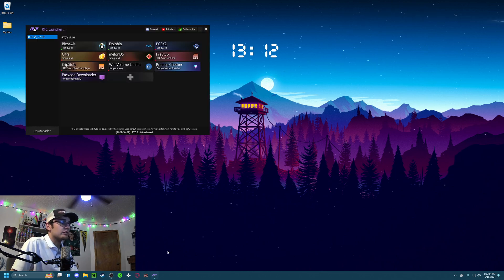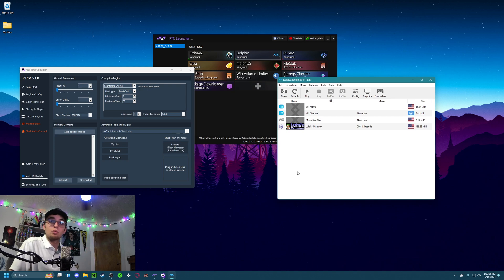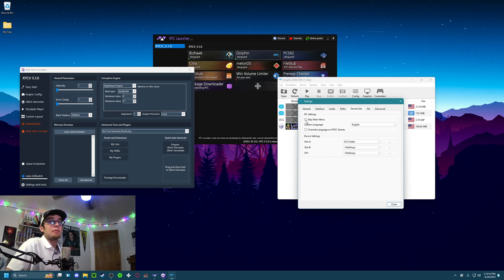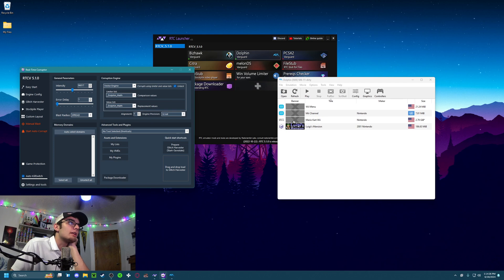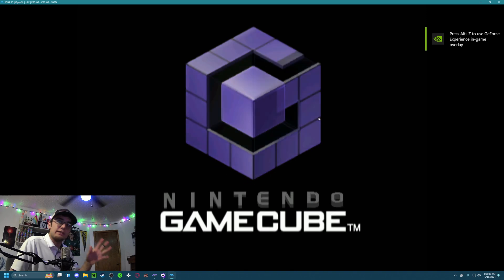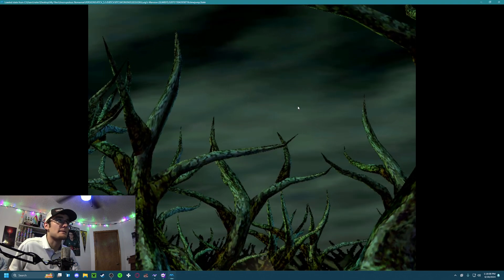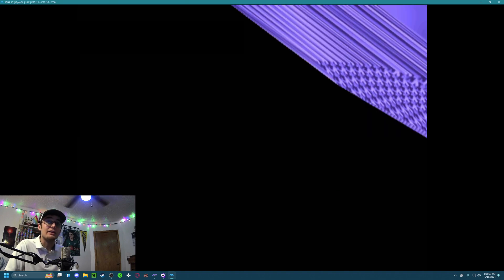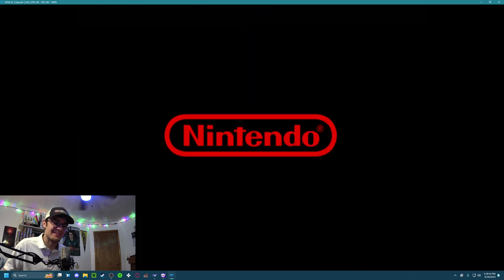HOW TO: GameCube Bios Corruptions using the Real-Time Corruptor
Big thanks to @ircluzar, @Killysunt, and @Zer0ducksgiven for inspiring this creation and getting me into BIOS corruptions!

EDITOR'S NOTE: When downloading ROMs, WADs, or ISOs for emulation, DON'T USE EMULATORGAMES.NET. The downloads there are throttled like hell, and sometimes can take HOURS. I recommend Internet Archive for emulated game file downloads.

If you enjoyed this video, please click the Like button to let me know!